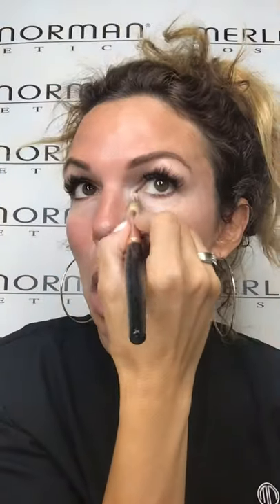Merle Norman Ultra Powder Foundation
This amazing dual powder-and-foundation-in-one provides versatile coverage whether applied wet or dry. Its ultra-fine velvety texture absorbs oil leaving a flawless finish. It's a must-have for on-the-go touch-ups. Sponge applicator included. @merlenormaninc